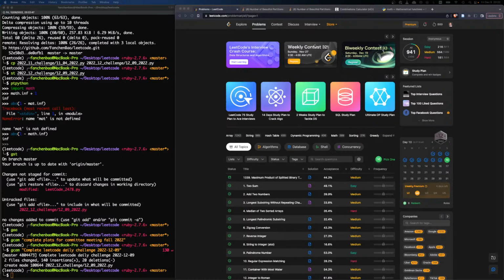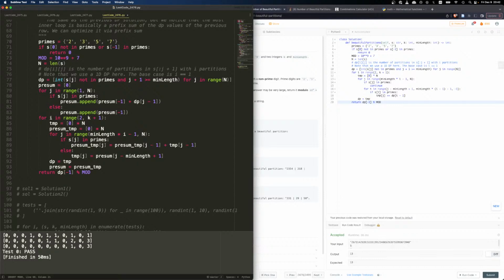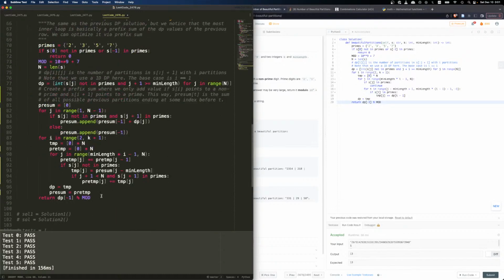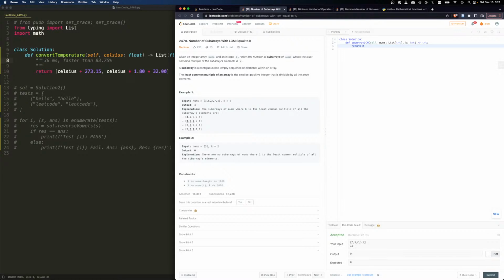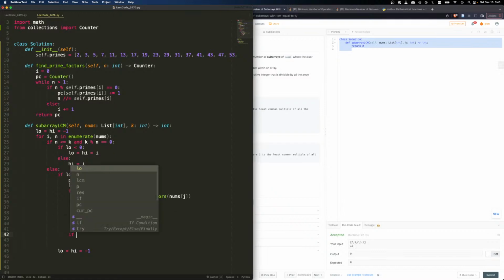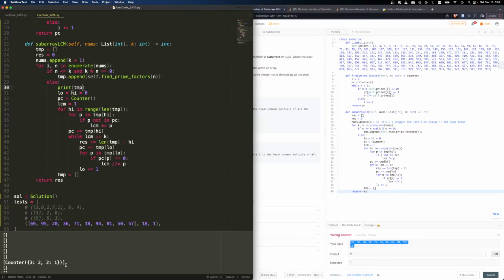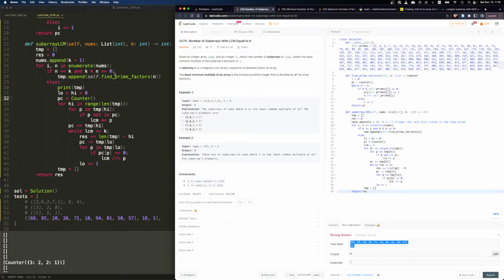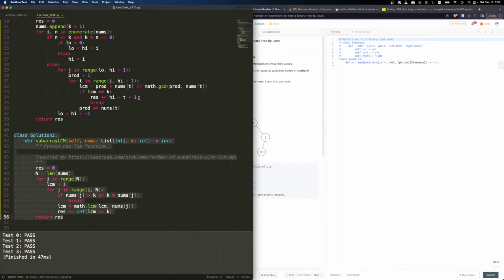2022-12-09 LeetCode 1339 & 2469 & 2470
Quise usar un método de O(N) para 2470, pero me fallecí. La verdad es que el problema fue diseñado para O(N^2), y la solución de O(N^2) es muy fácil. Gasté casi una hora en eso sin sentido.